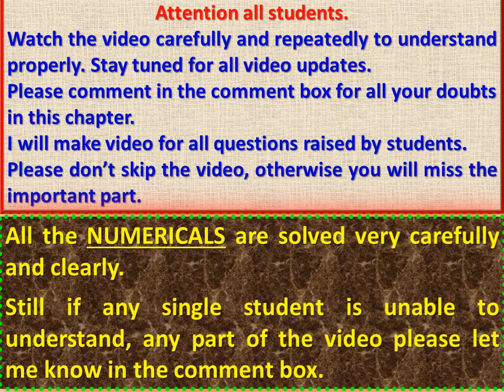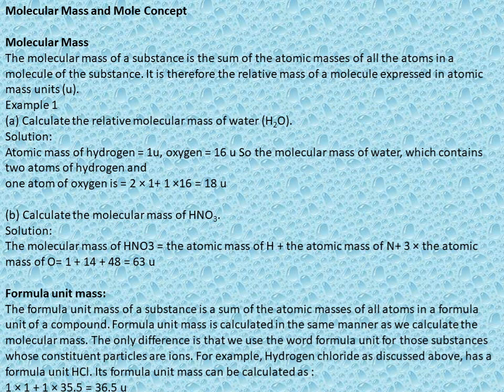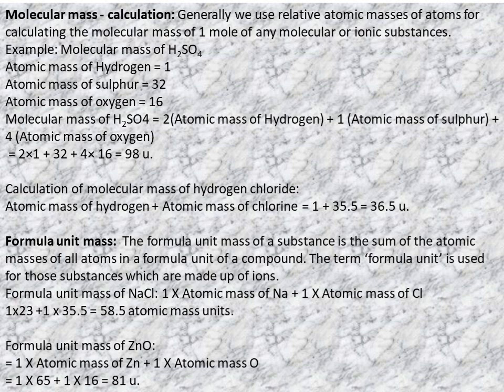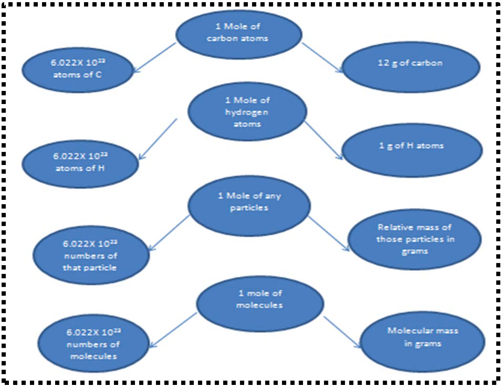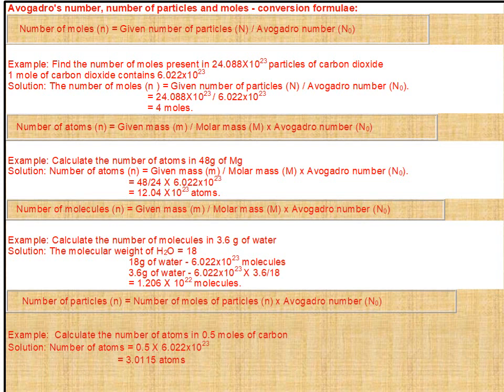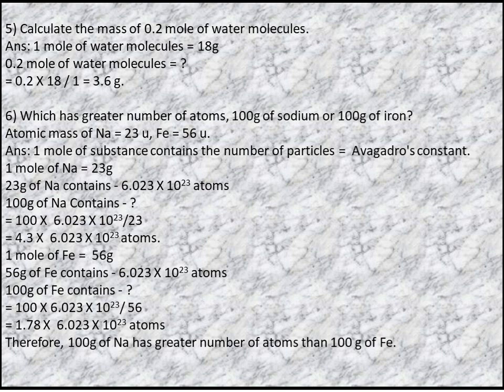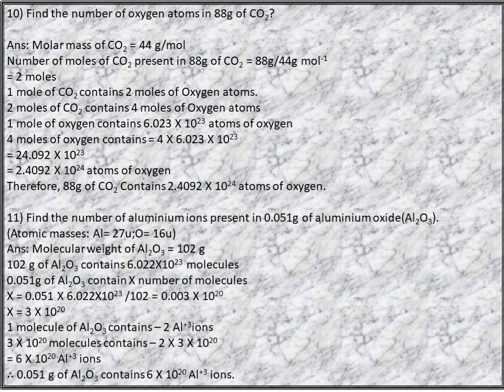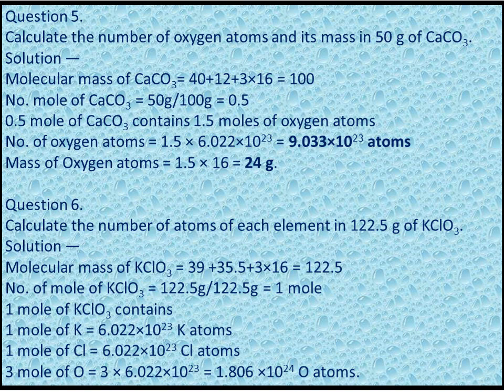CLASS#9#AVOGARDO'S#NUMBER#MOLECULAR#MASS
CREATED BY AZIDO
MOLE CONCEPT CLASS#9#AVOGARDO'S#NUMBER#MOLECULAR#MASS